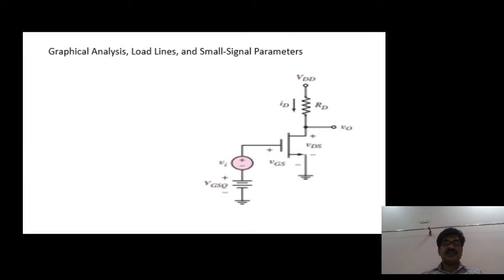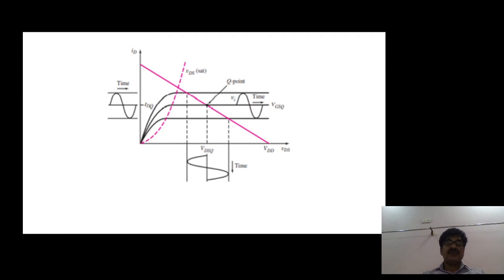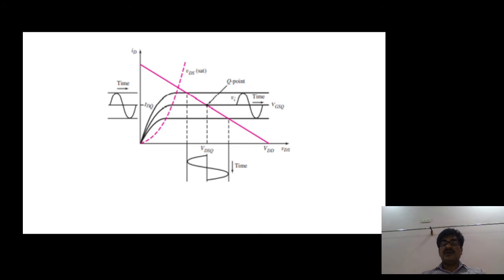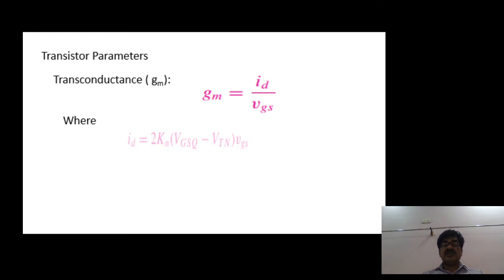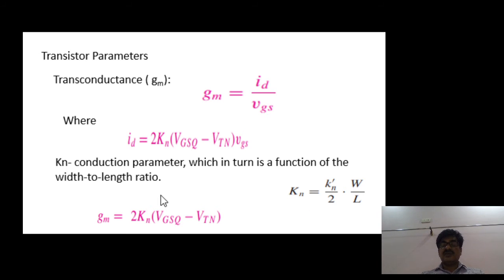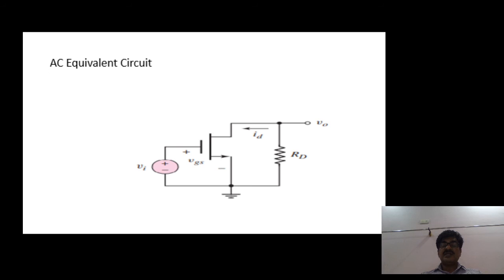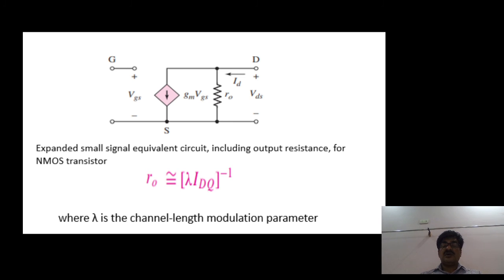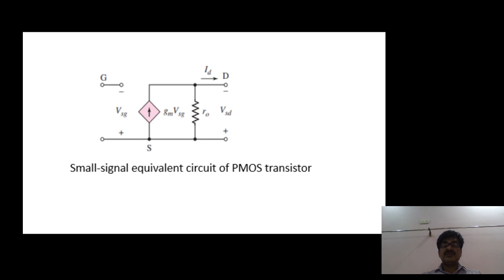ECAD UNIT I LEC 8 MOSFET Equivalent models